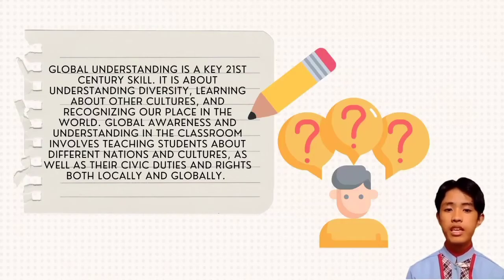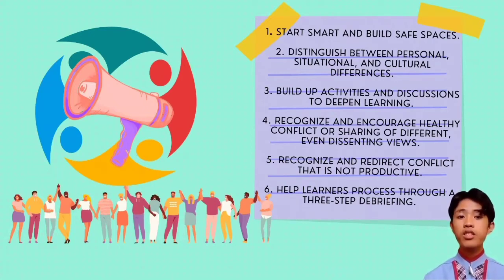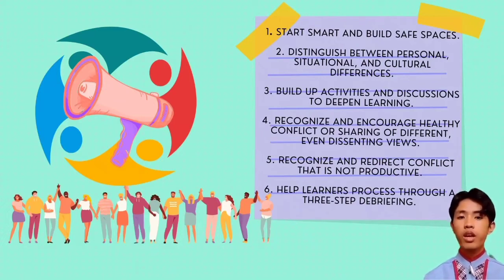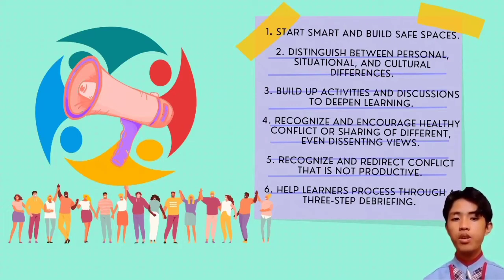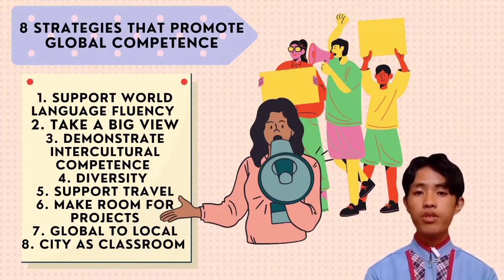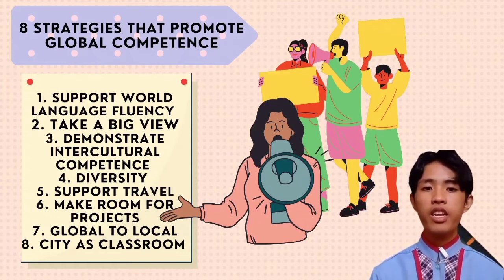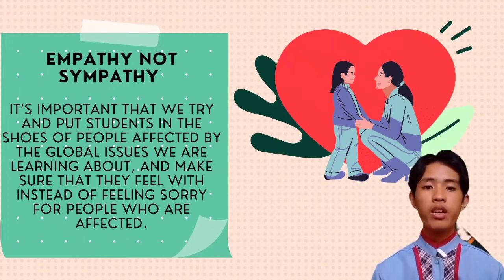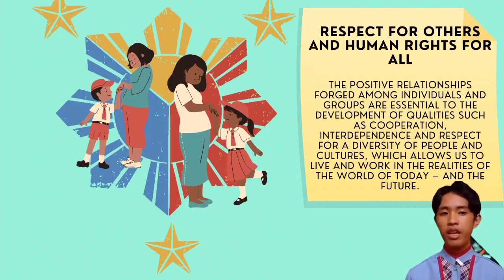Global Understanding | Multicultural and Global Literacy | Degenion, Kevin C. | ED102 B